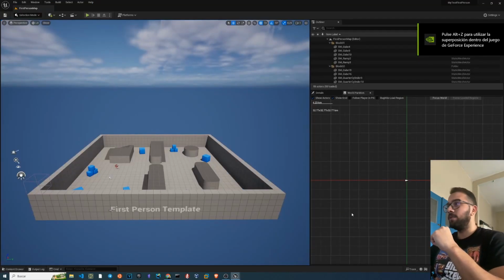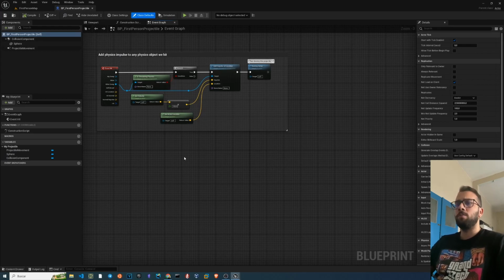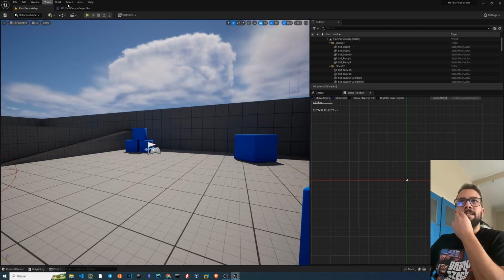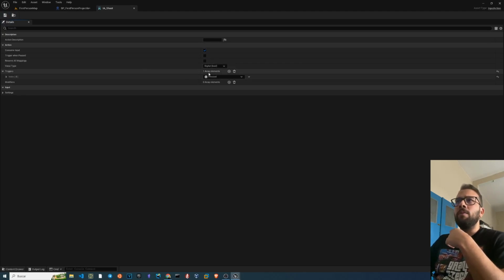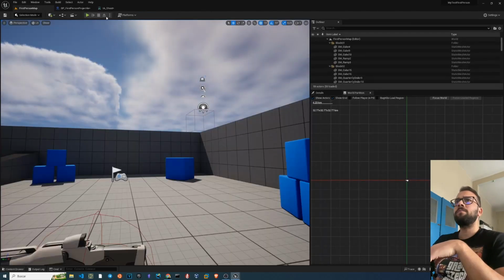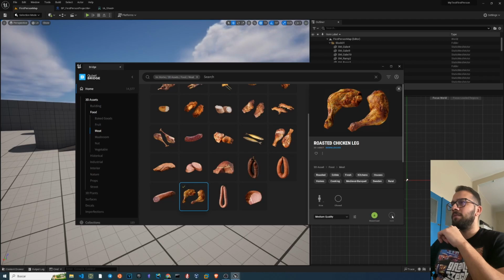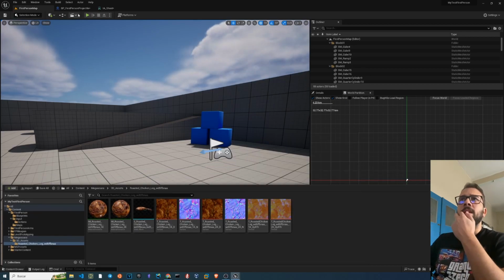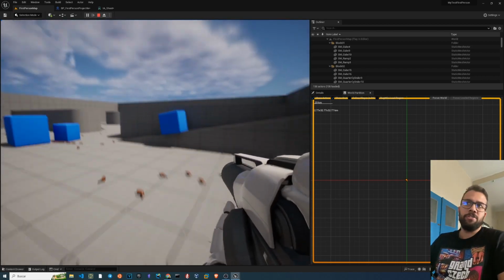Unreal Engine 5.2 | How to shoot Chicken Wings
In this little tutorial I want to show you how you can EASILY modify the premade First Person Template to shoot when when we hold the mouse button so we can shoot very fast and modify the ammunition to be for example a Chicken Wing!